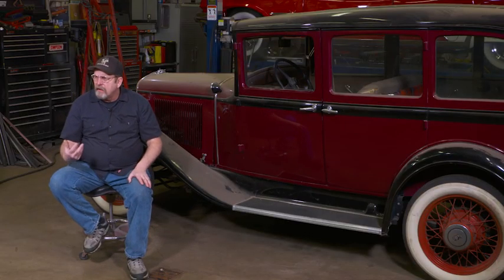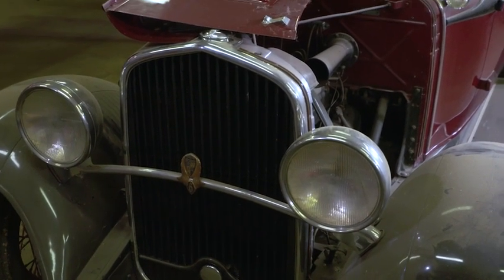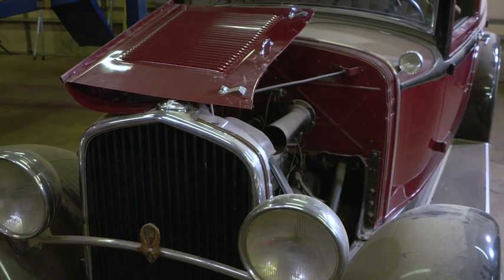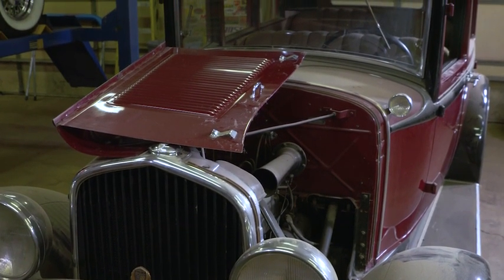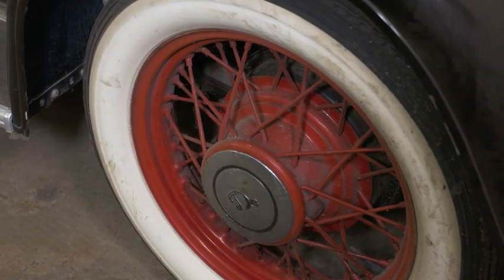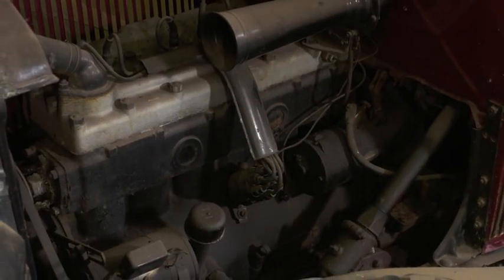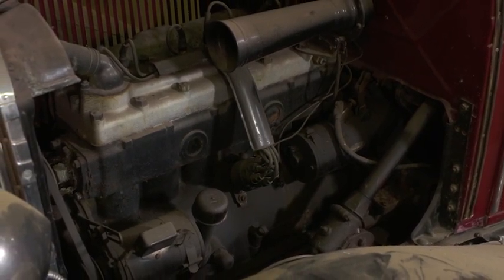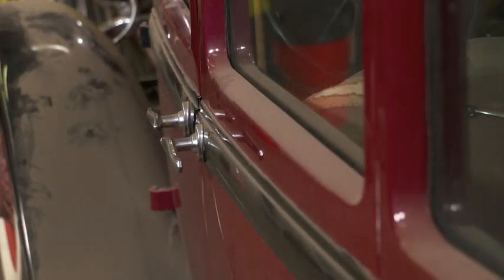BRINGING A CAR OUT OF LONG-TERM STORAGE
The simple fact is that for every gleaming classic car at your local car show or cruise night there are 10 more sitting in a garage, barn or field waiting for their time to shine again. But for many of these cars, they were never prepared for car long term storage but rather simply parked where they then remained for years. As much or more can go wrong with a car just sitting than a car that is driven regularly.

Whether you’ve parked the cars many years ago or you’ve recently purchased a classic that has been stored for many years, breathing new life into these timeless classics is a little bit more involved than simply adding fuel and bolting in a new battery. Actually trying to start your car should be the last thing on your list of items to take care of, and trying to start it prematurely may actually damage parts that would have otherwise been fine.

Join Mark Simpson as he prepares to bring this 1931 DeSoto Model SA long term car storage of over 30-years. When doing a startup after many years Mark subscribes to one simple belief: Do No Harm. Simply take all of the appropriate steps to ensure once the engine does fire up that no damage to the engine, electrical system or drivetrain occurs. To accomplish this he’ll begin with a detailed review of ALL components in the car.

Become a CCRC member today and watch hundreds of classic car restoration videos